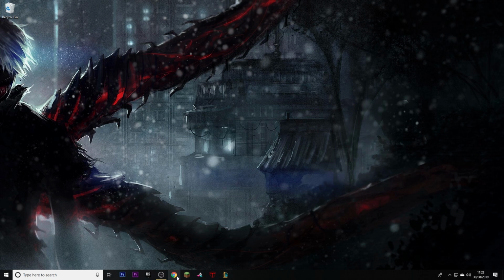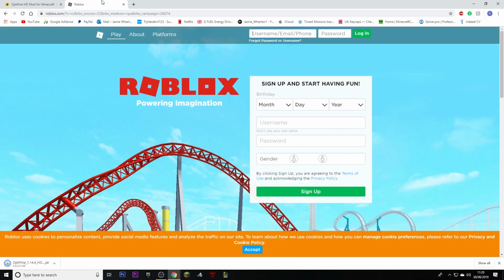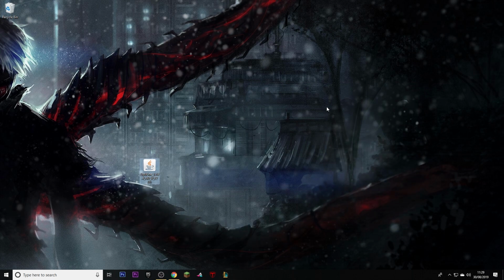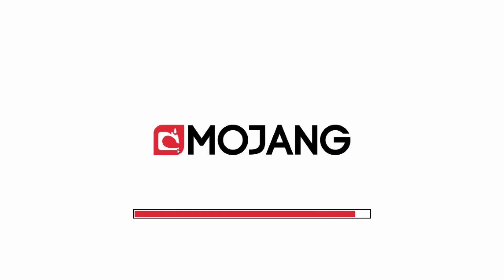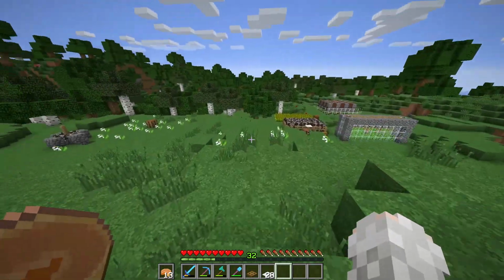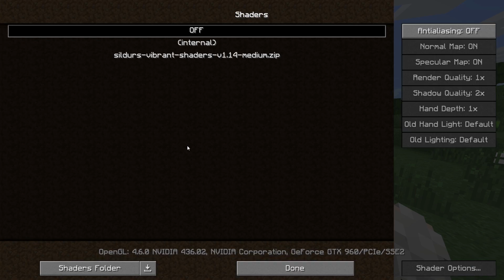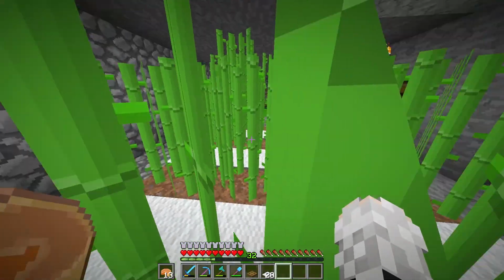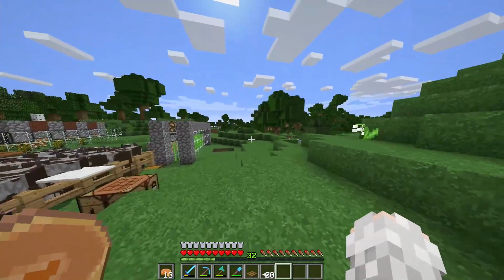How to Download and Install Optifine In Minecraft 1.14.4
Questions:

What Is Your Name?: My Name Is Jamie But People Know Me As Tryhardevil123
How Old Are You?: I Am Currently 16 Years Of Age
Where Are You From?: I am Born And Raised In The United Kingdom (England)

If You Would Like Me To Add Any More Questions Into The Description Tell Me What questions to ask me

I Dont Upload Too Often As Busy With school And Homework/Revision But Whenever Im Free I Will Try To upload
Often, Be Warned!